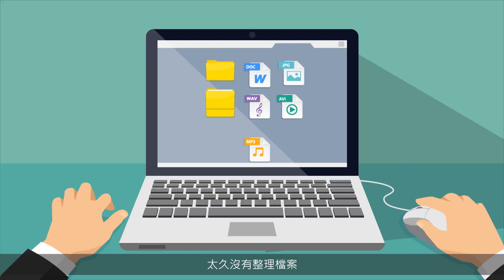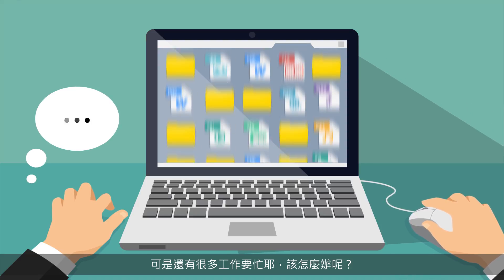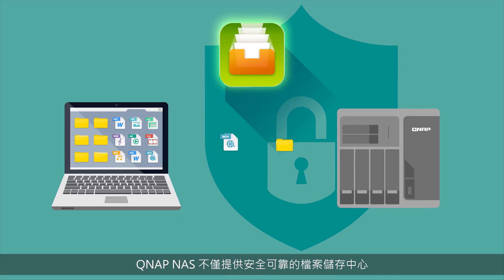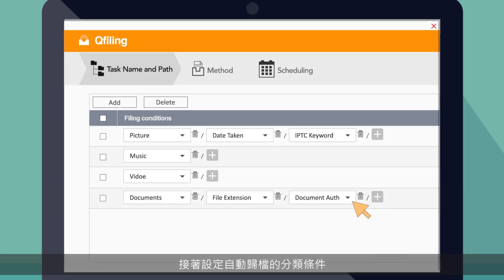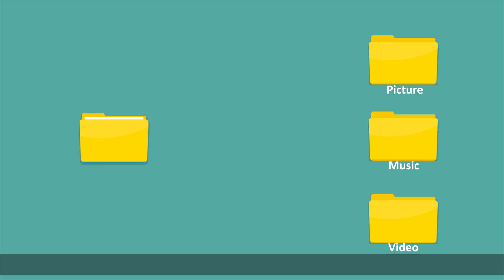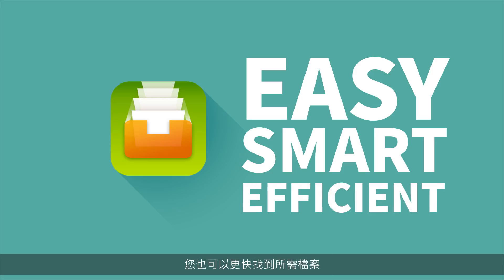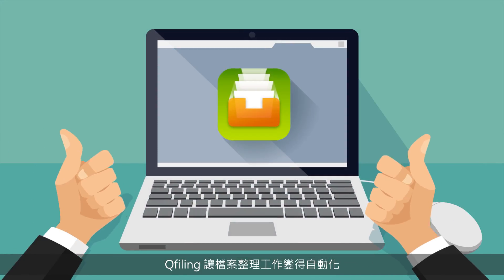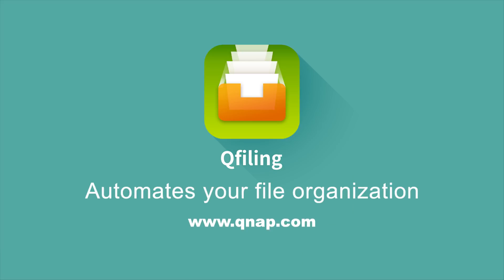Qfiling - 自動歸檔好便利 (CHT)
Qfiling 讓檔案整理工作變得自動化 ── 您只須要將檔案分類並設定排程，剩下的就交給 Qfiling 處理吧。輕鬆、智能，又有效率！